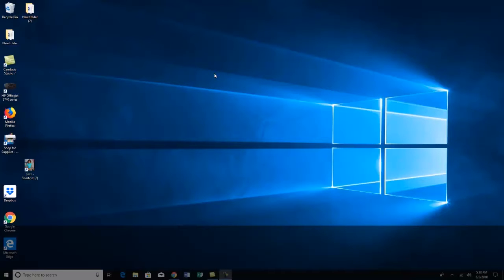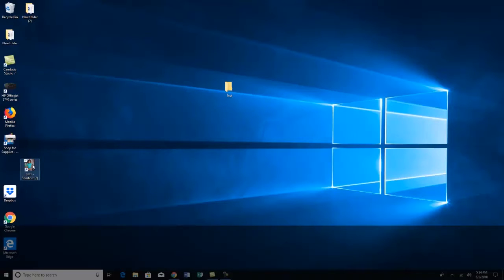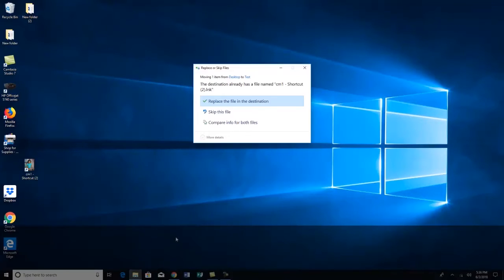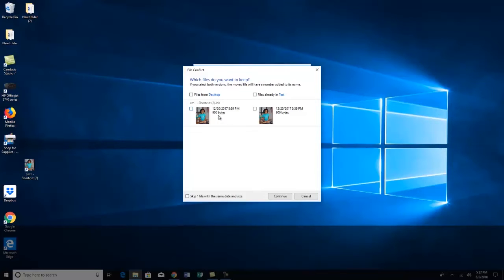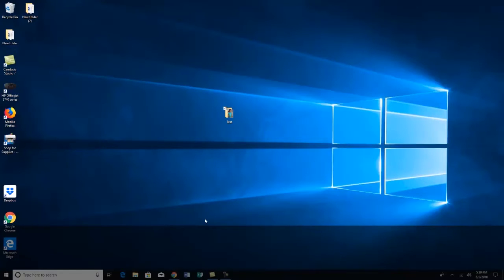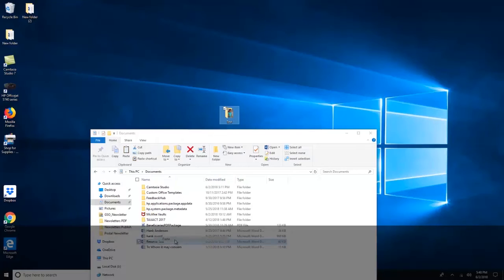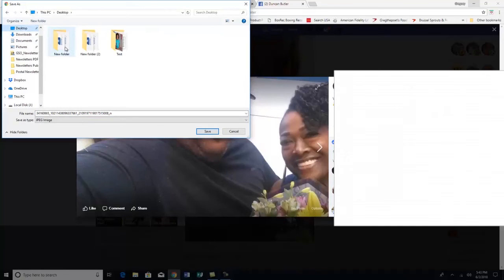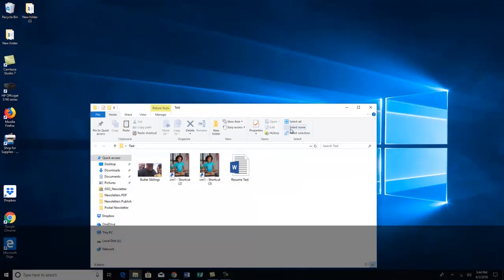Creating Folders and Saving to Desktop For Organization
This video is for those who want to know how to create a folder on your desktop and save files to that folder in an effort to organize your files. This was requested by a client. Hope this helps.